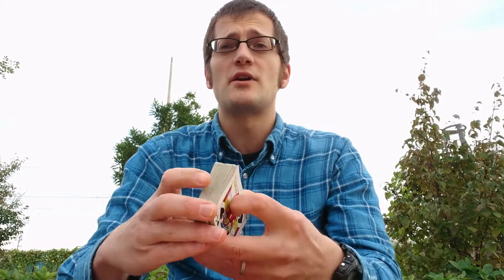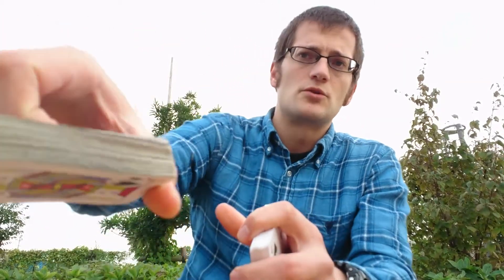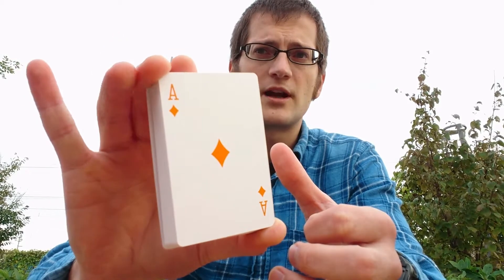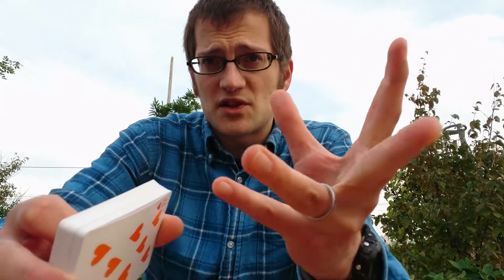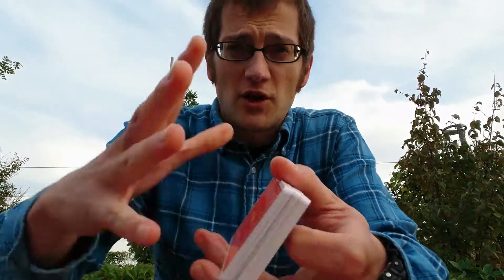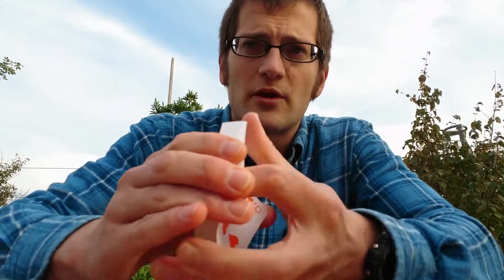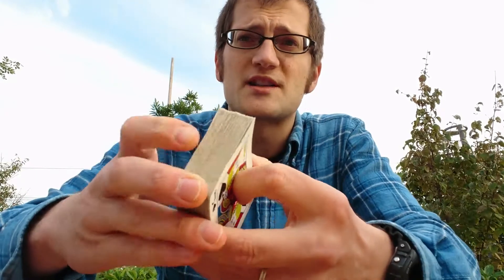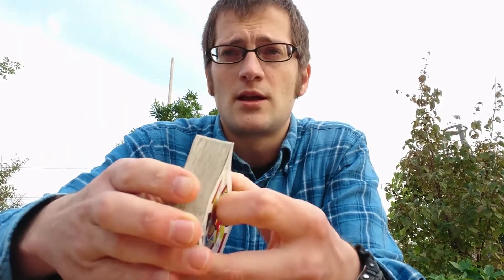TUTORIAL - How to spring playing cards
Just a short tutorial about this common move. (With some Game of Thrones gig in it.)